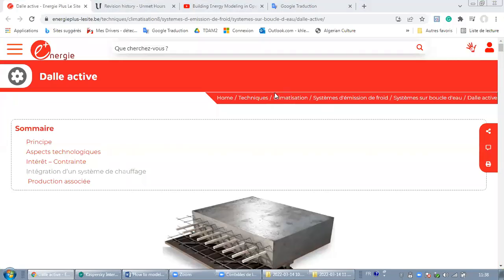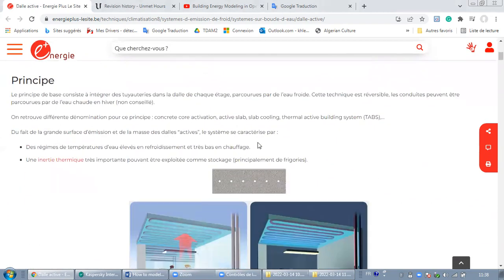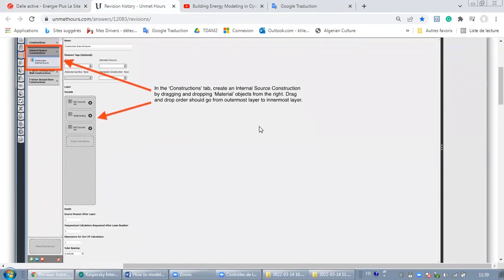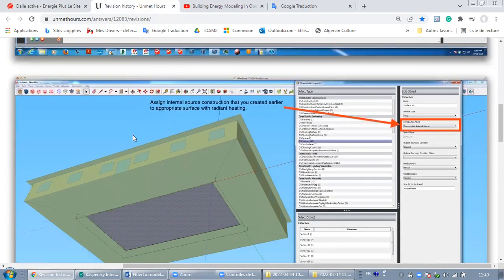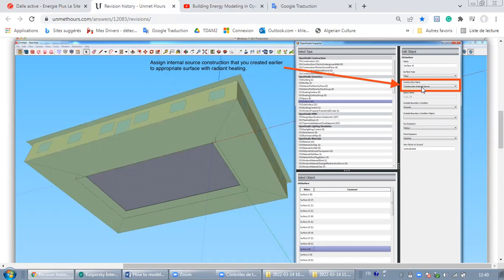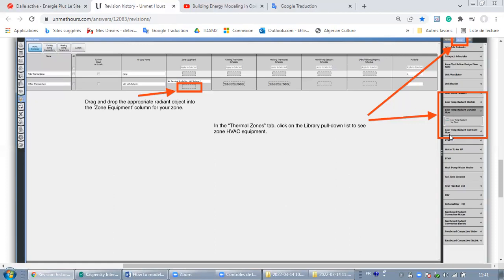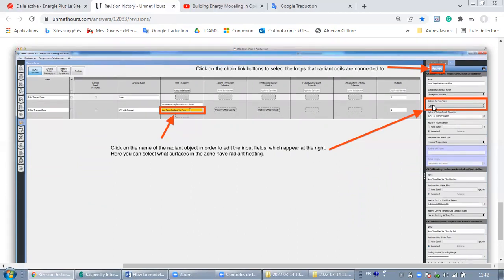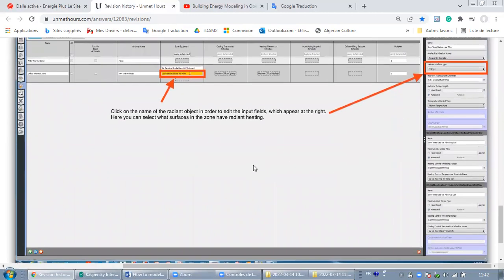How to model radiant floors in OpenStudio ? Comment modéliser la dalle actives sur OpenStudio?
1- What is an active slab?
2- To model radiant floors in OpenStudio, you will need to go through the following steps: